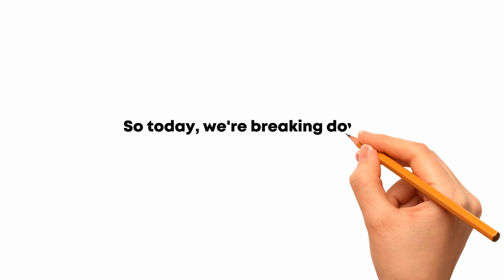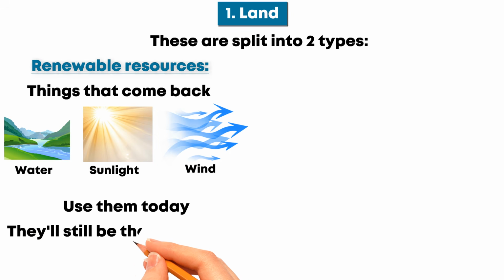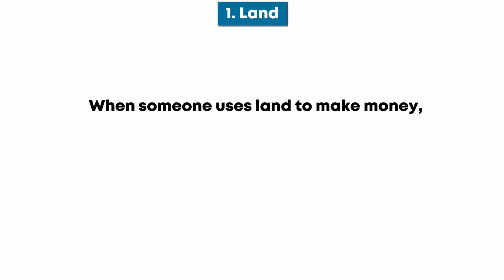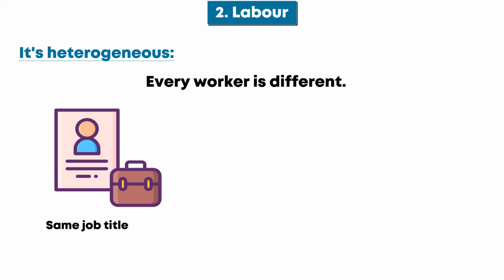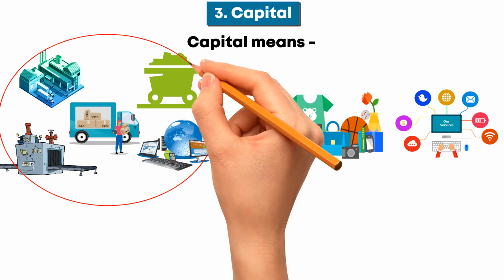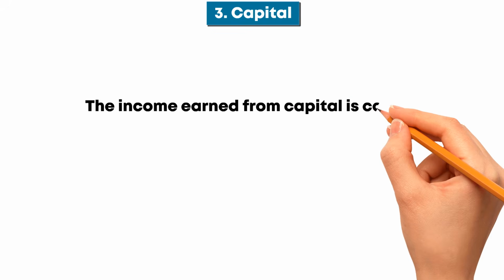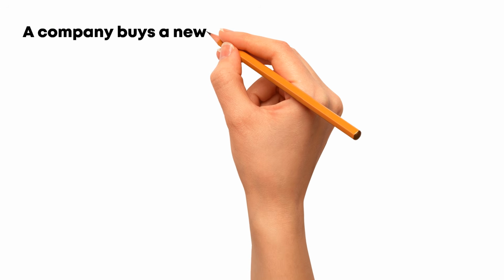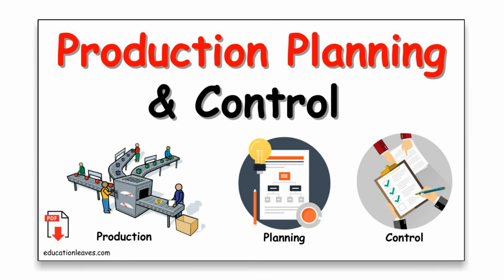4 Factors of Production | Production Factors Explained in 5 Minutes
No business in the world — big or small — can run without these 4 things.
In this video, we break down the Factors of Production in the simplest way
possible, with real-life examples you'll actually remember.

Whether you're a student, a business enthusiast, or just curious about how the economy works, this video is for you.

📌 What You'll Learn:
1. What are the 4 Factors of Production?
2. Land — and why you can never make more of it
3. Labour — why not all work is equal
4. Capital — what it really means in economics (it's NOT just money!)
5. Entrepreneurship — the glue that holds everything together

🕰️Timestamps:
0:00 - Introduction
0:13 - Land as a Factor of Production
1:10 - Labour as a Factor of Production
2:27 - Capital as a Factor of Production
3:23 - Entrepreneurship as a Factor of Production
4:05 - Quiz Question
4:35 - What to Watch Next

I help small business owners, students, and employees work smarter, not harder, by sharing proven strategies for efficiency, profitability, and sustainable growth, how to manage and teaching new skills,  clear concept, etc. Subscribe for weekly videos on business systems, productivity, and profit optimization.